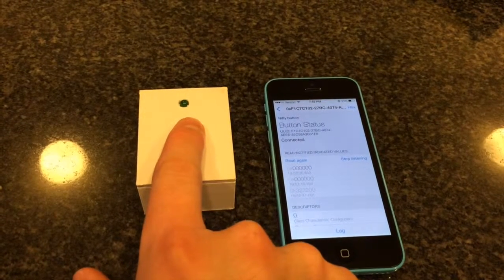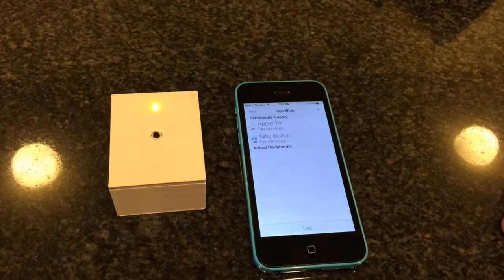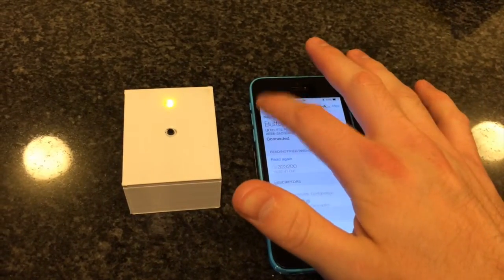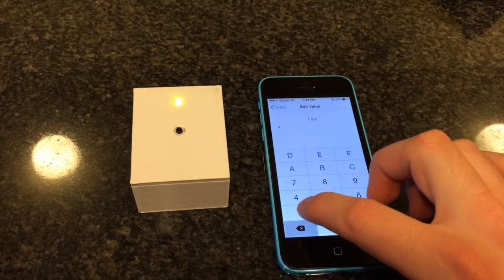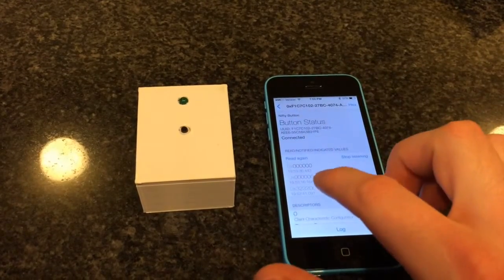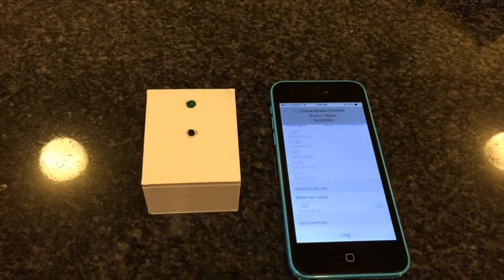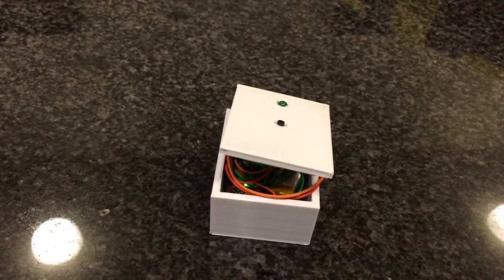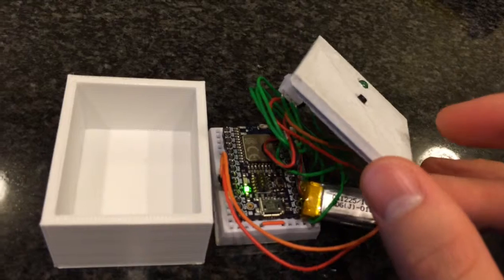Simple Bluetooth Low Energy BLE Button Project BLE112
Hey guys, this is a simple Bluetooth button prototype I created using a Bluegiga BLE112 module. I programmed the firmware using Bluegiga's proprietary language BGScript. Click Show More...

I drew the enclosure using TinkerCAD, and then 3D printed the little case using makexyz.com. After, I hand assembled using off the shelf parts (button, LED, and rechargeable battery from Sparkfun.com) and a hot glue gun.

The sound effects were compliments of iMovie :P

The basic concept is this:
On: you press the button, the LED comes on, and a code is sent to the phone to indicate the button has been pressed.

Off: you send a code from the phone to the module, the LED turns off, and the module sends an acknowledgement to the phone.